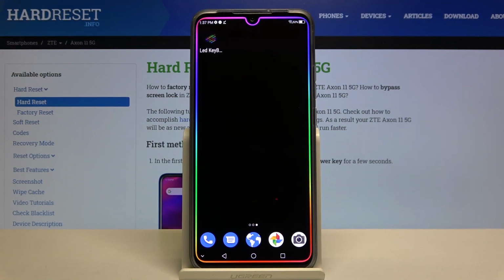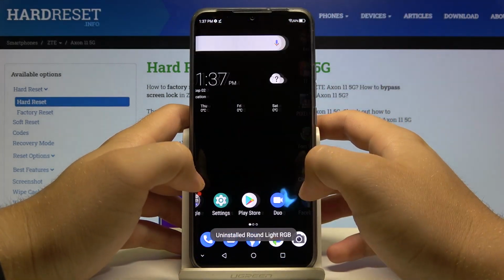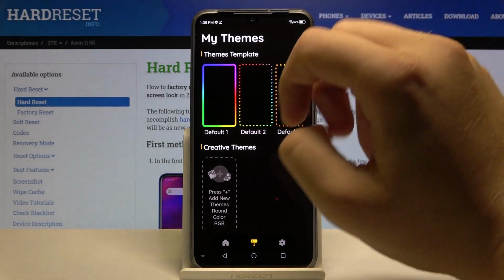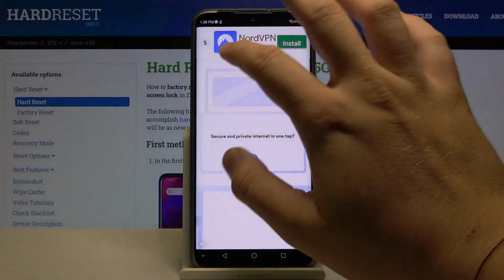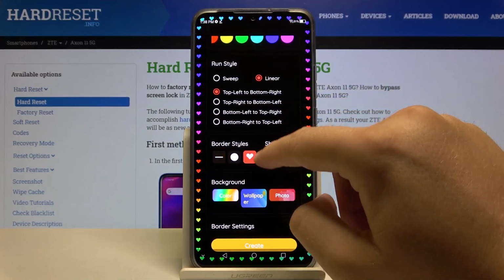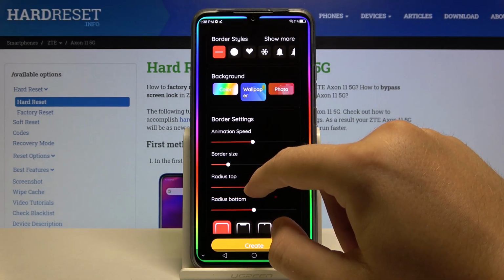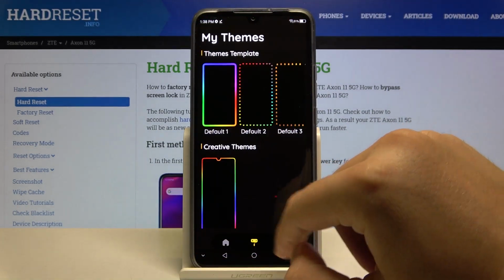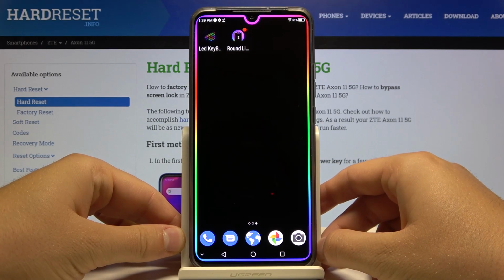How to Get Lighting Edges on ZTE Axon 11 Pro 5G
You probably know the Lighting Edges effect from Samsung phones. It is an interesting alternative to live, anomalous wallpapers. This can be achieved on any Android phone, and we show how to do it in the video.

How to Set Lighting Edges on ZTE Axon 11 Pro 5G? How to Set Up Lighting Edges on ZTE Axon 11 Pro 5G? How to Install Lighting Edges on ZTE Axon 11 Pro 5G? How to Show Lighting Edges on ZTE Axon 11 Pro 5G?